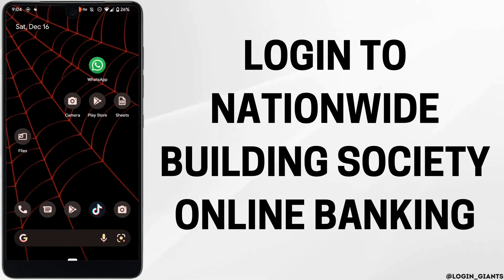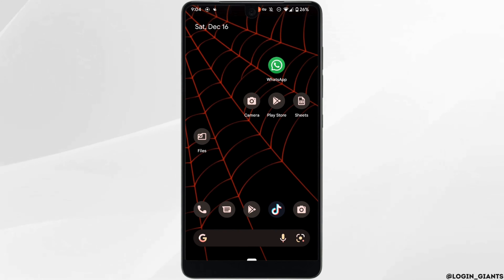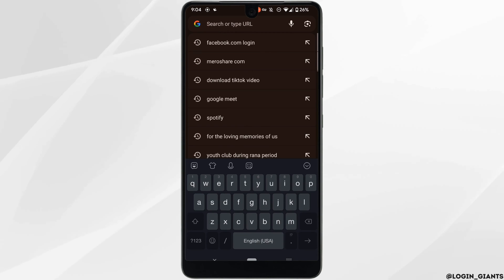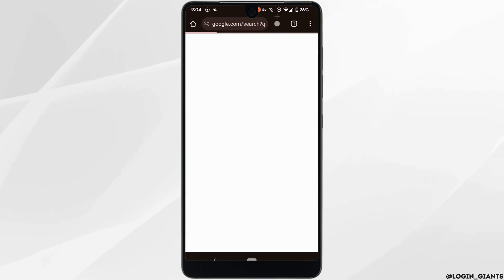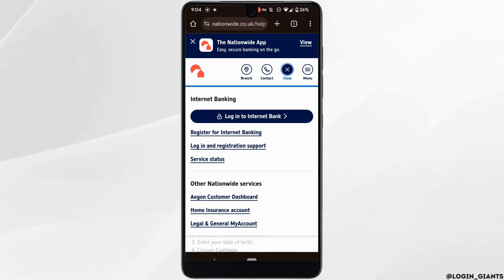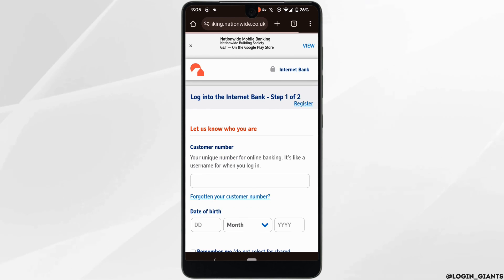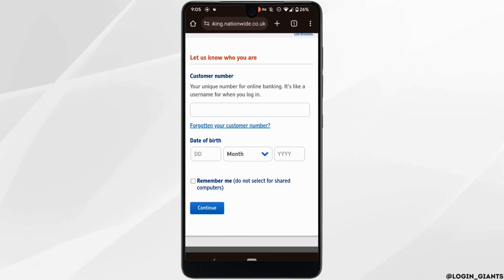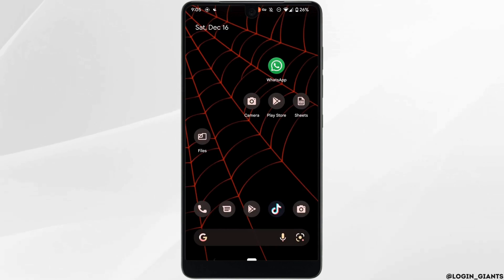How to Log In to Nationwide Building Society Online Banking | nationwide.co.uk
🏦💻 How to Log In to Nationwide Building Society Online Banking

Looking to access your Nationwide Building Society online banking account? In this guide, we'll walk you through the steps to log in to your Nationwide online banking account via nationwide.co.uk, allowing you to manage your finances conveniently.

In this tutorial:
0:00 - Introduction
0:05 - How to Log In to Nationwide Building Society Online Banking

Securely access your Nationwide account online. Join us as we explain the step-by-step process to log in to Nationwide Building Society online banking, ensuring you have control over your financial information and transactions.

Say goodbye to banking hassles and hello to convenient online account access with this guide!